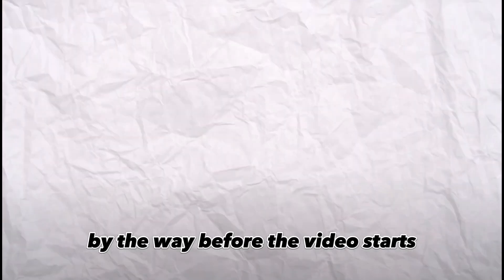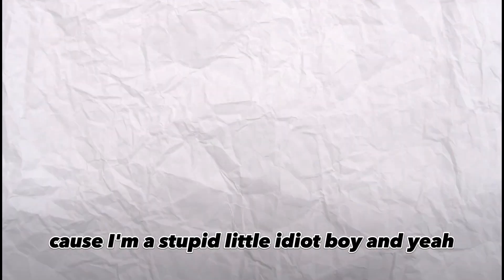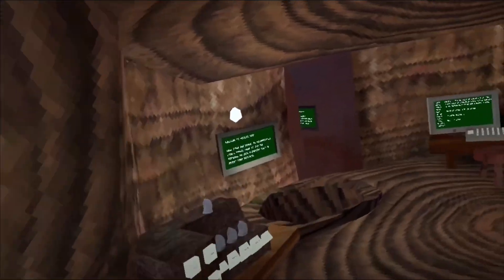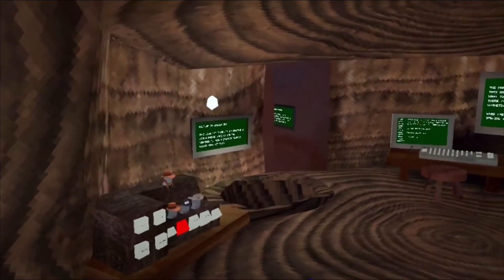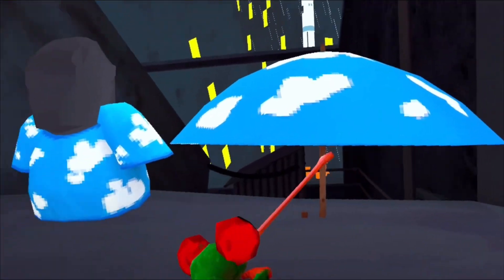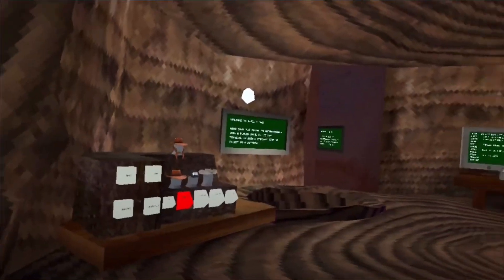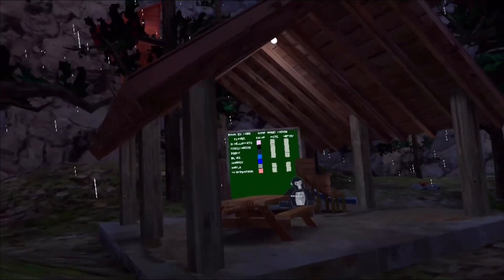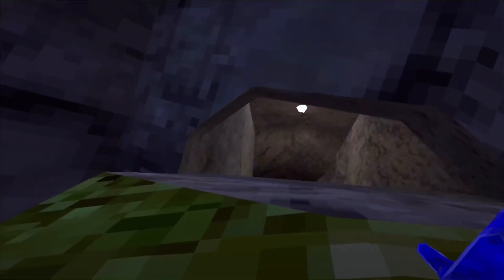GORILLA TAG RAINBOW UPDATE 🌈